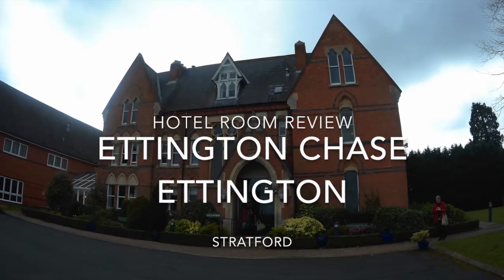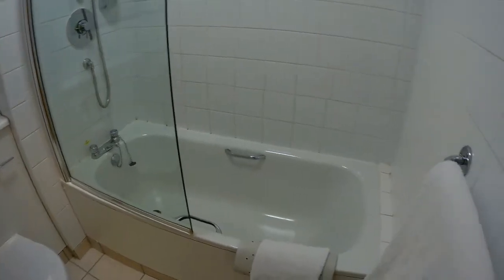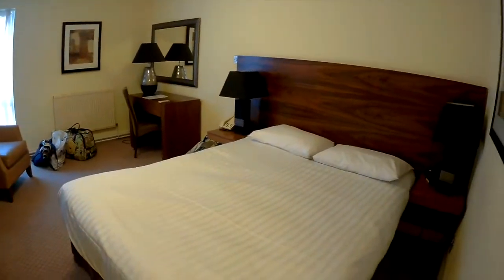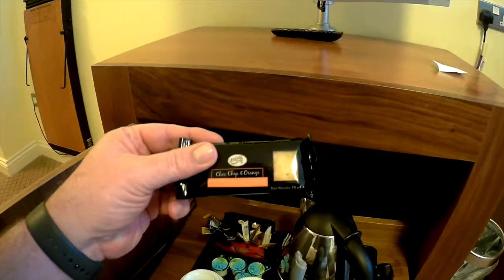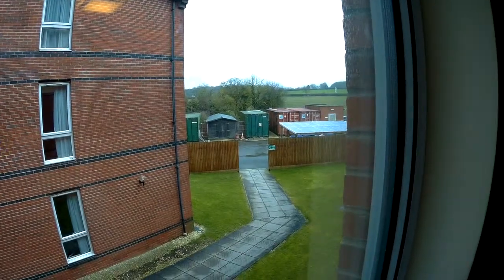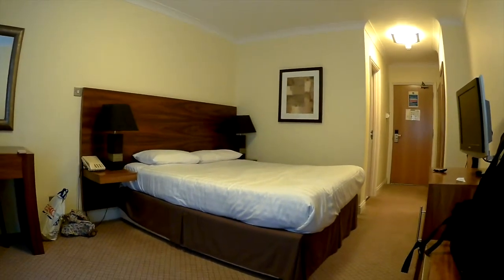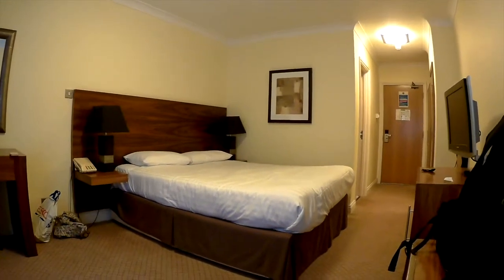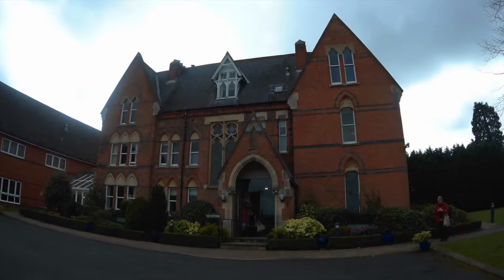Hotel Room Reviews - Room 212 Ettington Chase Hotel - Ettington Nr Stratford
Please join me as I look around the hotel rooms of the world.  From the North America to the Netherlands, we see what's inside those fancy and not so fancy hotels.

Have a look and see what you think
Today we take a look at the beautiful Ettington Chase Hotel nr Banbury and Stratford.  A lovely hotel which has magnificent gardens and rooms the visitor can relax in.  A welcoming library and good food to boot.  Really enjoyed my stay in this hotel